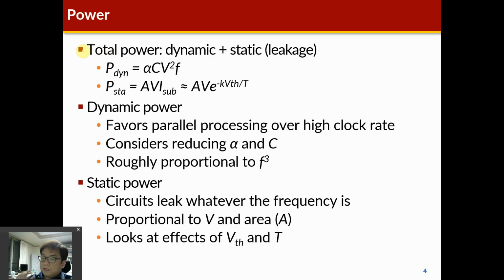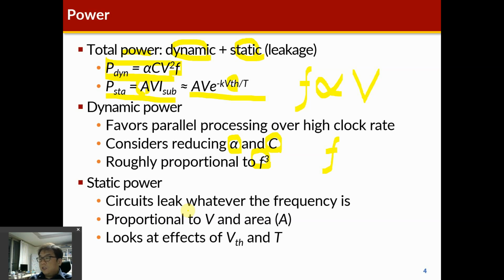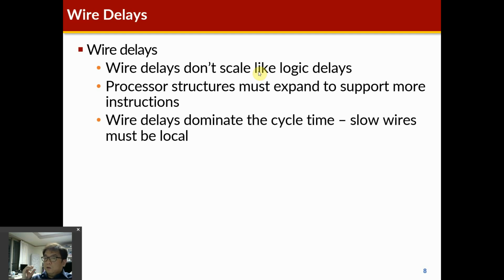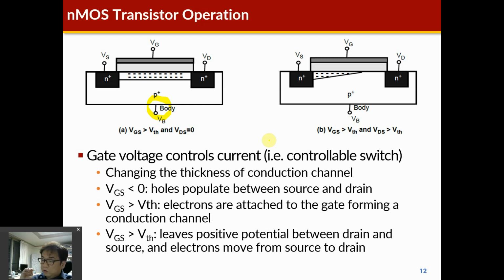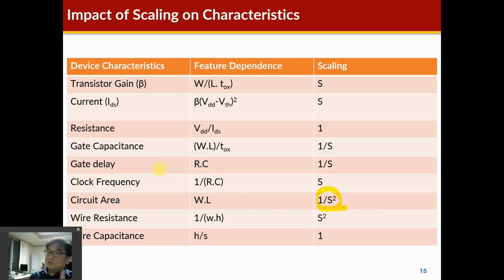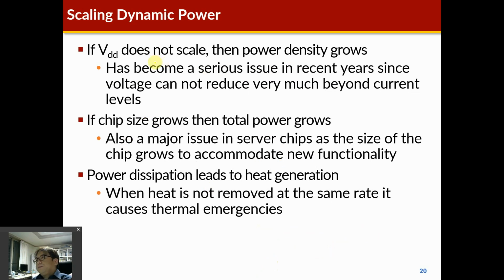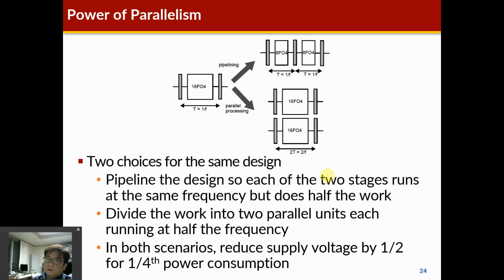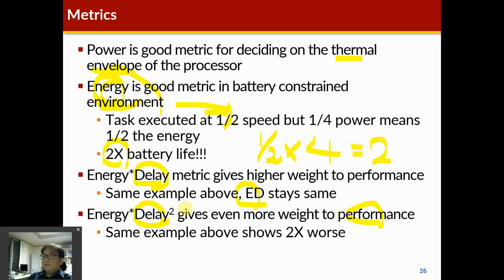AAA514 - Impact of CMOS Technology (03/24/2020)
Day 02 - Impact of CMOS technology, power metric